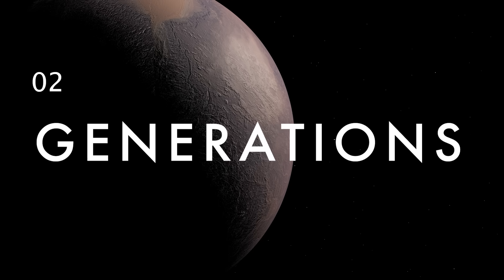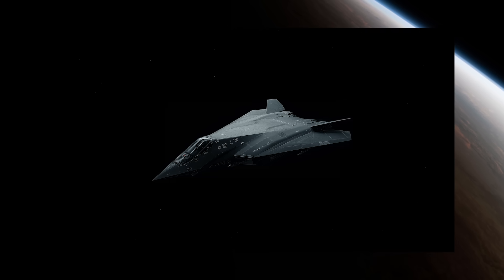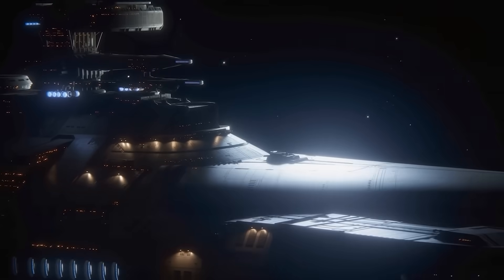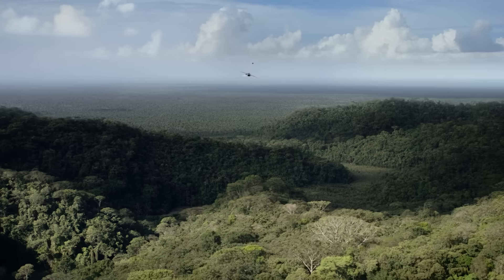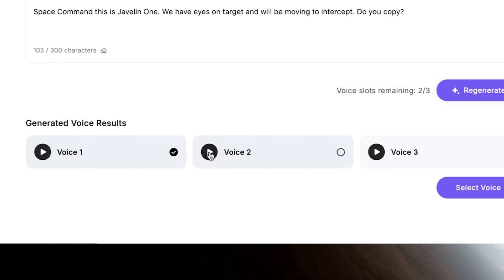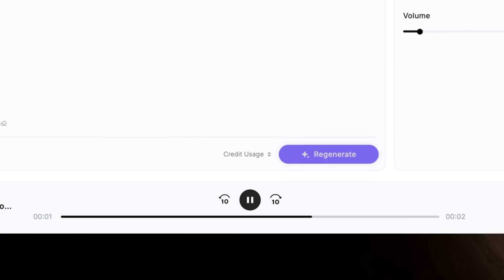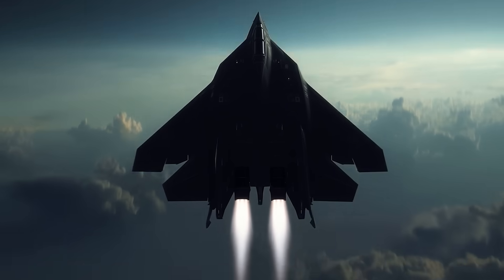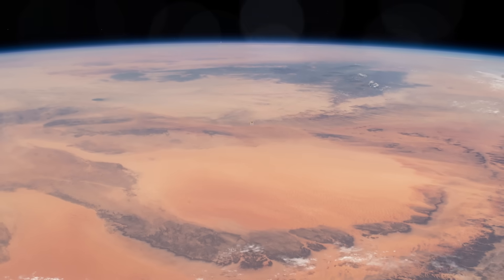How to Make AI Short Films (Hailuo Tutorial)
In this video we show you how to make AI short films using the new 02 model from Hailuo AI.

We used it to create our new viral AI short film, Javelin, from our SUPREMACY universe.

Hailuo is an AI video generator that has some of the best consistency, physics, and camera controls we’ve ever seen.

And their new 02 model features even stronger prompt following capabilities, more realistic and natural physical motion, improved character consistency, and enhanced visual aesthetics.

00:00 - Intro
00:15 - Ideation
00:57 - AI Image and Video Generation
04:01 - Dialogue
05:55 - The Film

MUSIC

All the sound effects in this video are from our popular SINGULARITY Cinematic Sound Effects Library: